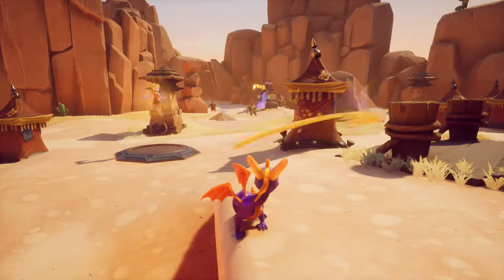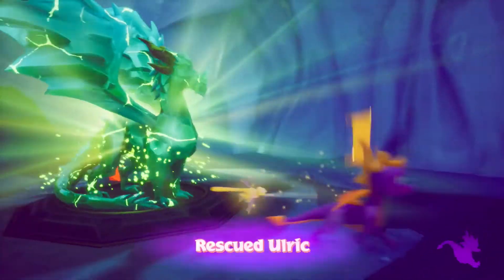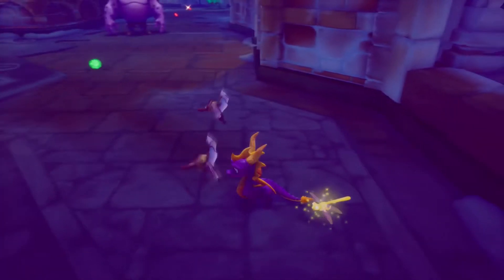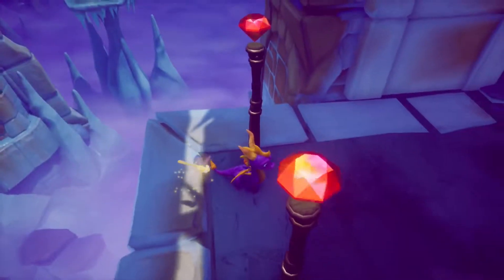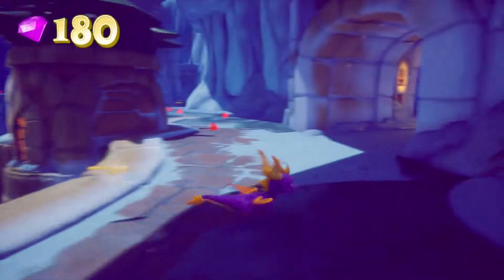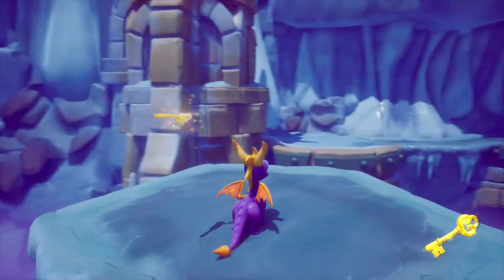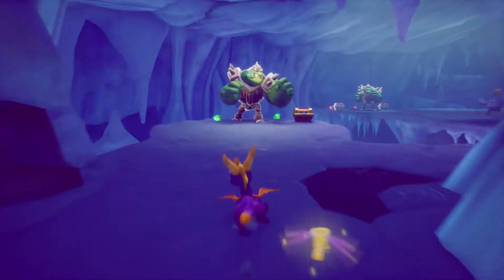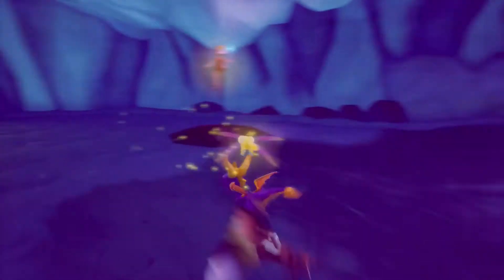Let's Play: Spyro the Dragon (Reignited) — Bat, Bricks and Chill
I'm back! This week, Spyro investigates the chilly Ice Cavern and discovers that things aren't always as they seem...

If you liked this video, please go ahead and let me know! Comments are welcome, too.

New videos on Tuesdays and Fridays AEST (or at least I will try!)